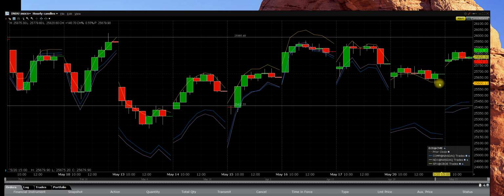5-21-19 12 PM Dow Jones Index Update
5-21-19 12: PM Dow Jones Index Update

DOW JONES INDEX is clearing showing the resistance channels in our hourly chart time frames 25,900 is resistance the arrows hourly chart frame clearly shows the upside this morning with our gap open up in the futures markets overnight

5-21-19 Global equities have seen outflows of $20.5 billion in the past week as “trade deal trauma” pushed more money into bonds, Bank of America Merrill Lynch said on Friday, the latest sign of how growing global trade tensions are roiling financial markets.
U.S. President Donald Trump’s tweets on Sunday night, threatening to raise tariffs on Chinese imports, upended the previously calm market and wiped roughly $2 trillion from global equities this week

“2 HOURS Stocks and Free Option Trading seminars
At your request with stock and options trading go over everything with us in detail
Changes you would like to make?
Will be happy to take you up on it now
Join Free-5 day trial live market hours
Success share with us what you would like to accomplish that is why we are here
We give order entries and exit prices to you
simply get started today
ChartingPlatform.com Options Trading Education 1,498 videos FreeOptionTrader.com Live Market videos with Live options trading Rooms
35 years the biggest on YouTube with 10 years live market options entry and exits with our worldwide Option Trading in several countries around the globe